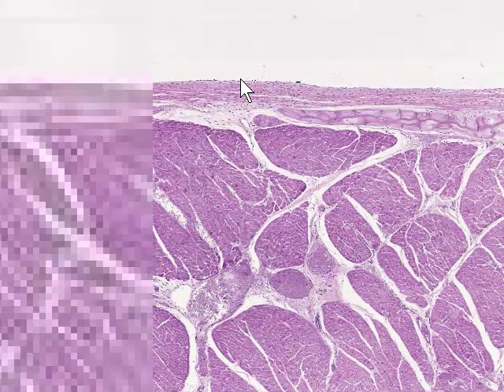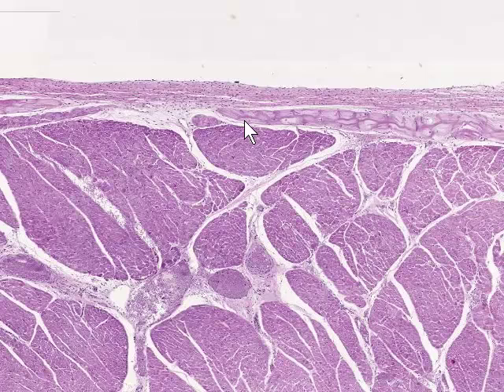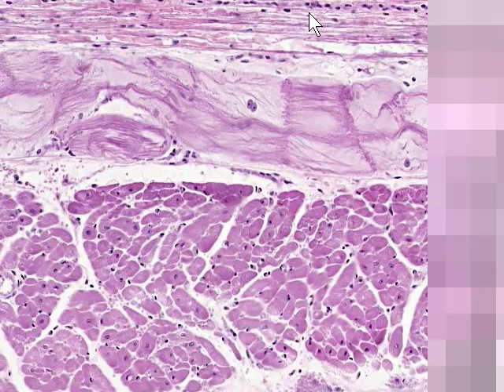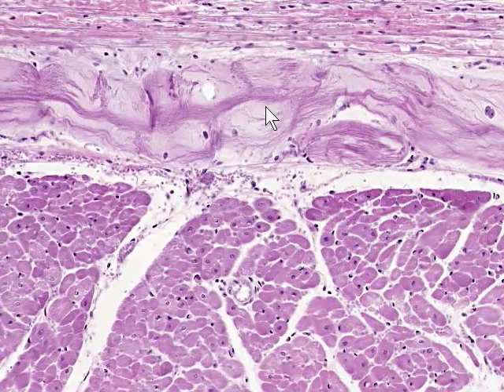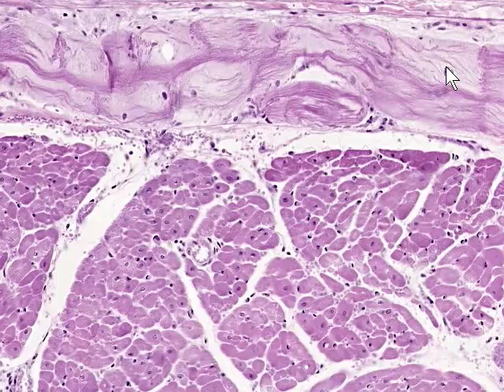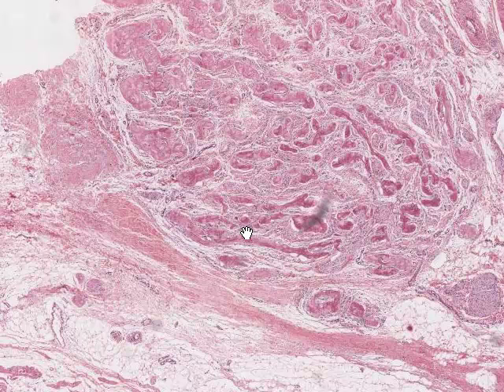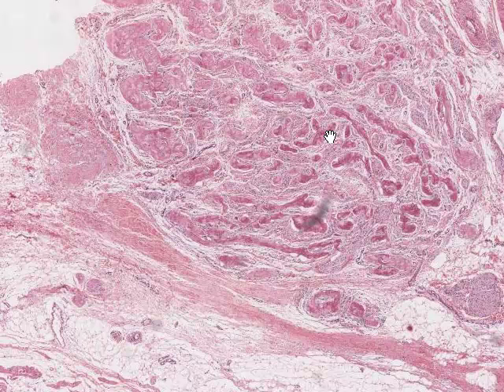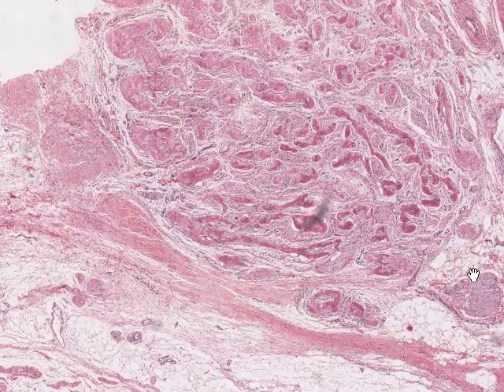heart.mp4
histology of the heart